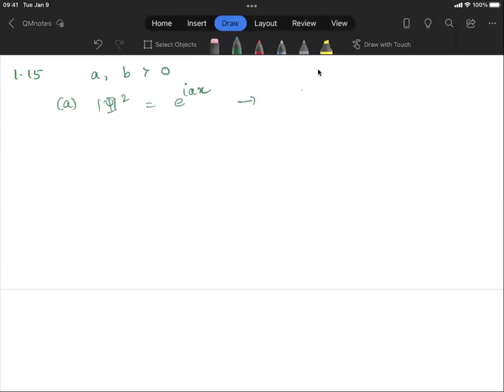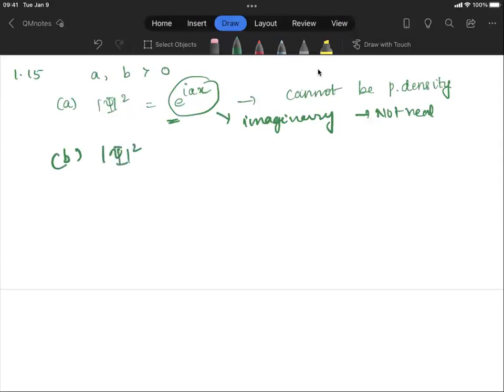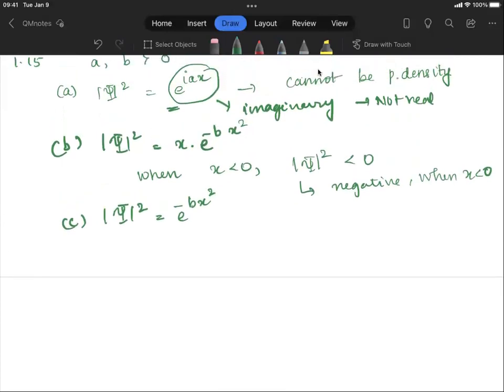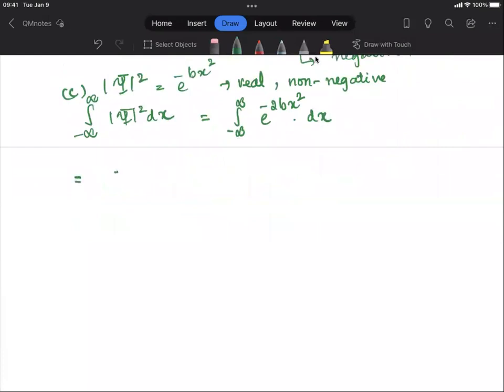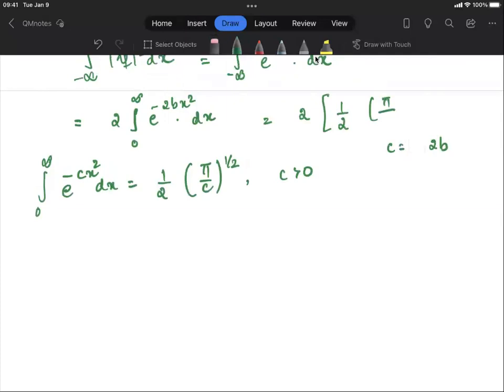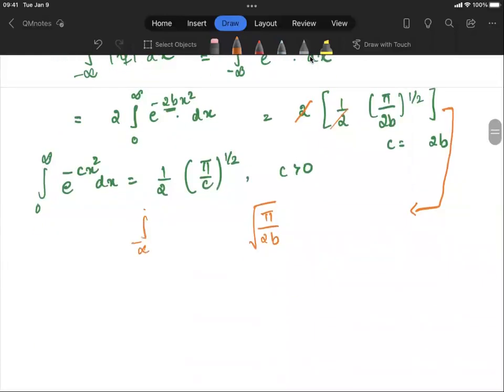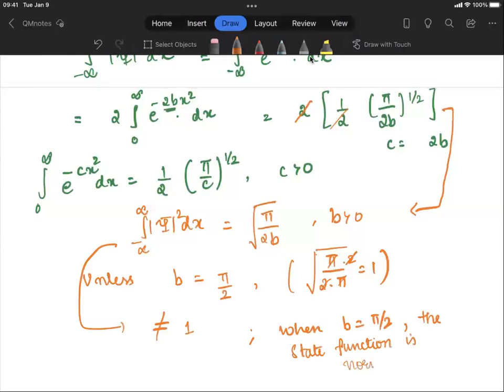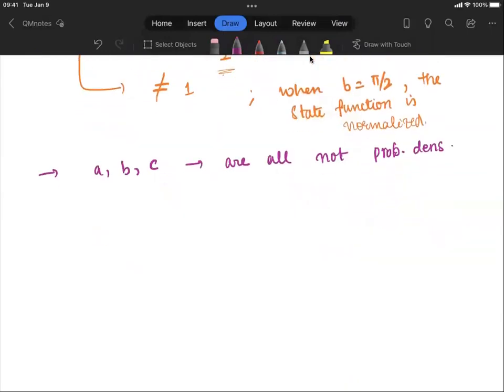Quantum Chemistry Levine 7th Edition: Chapter 1 - Ex. 1.15, Pg. 20